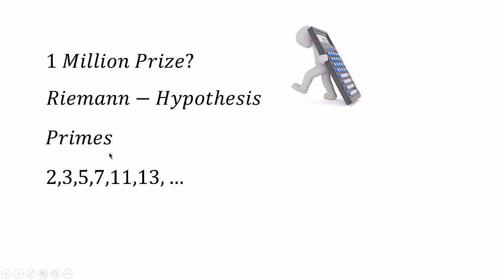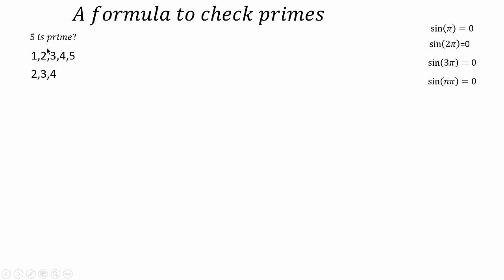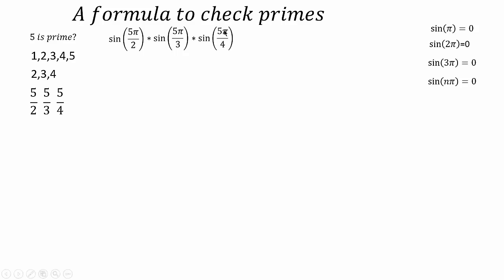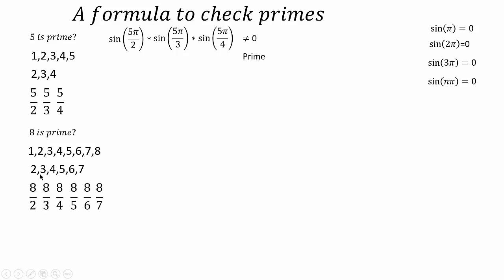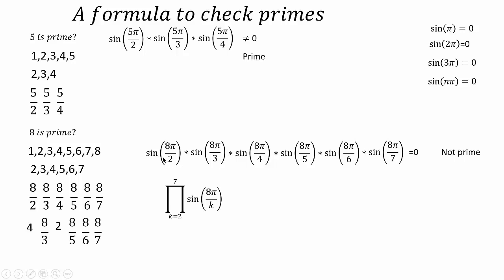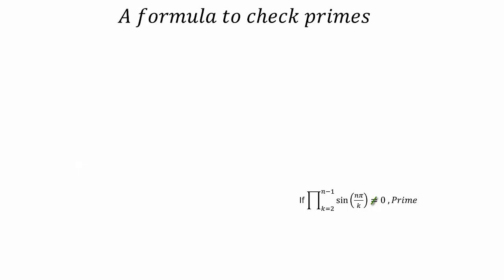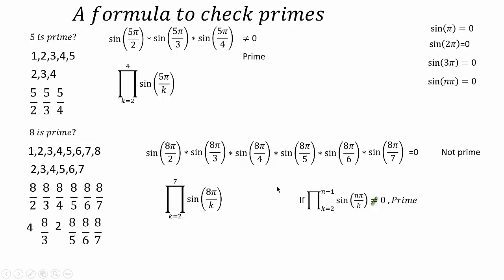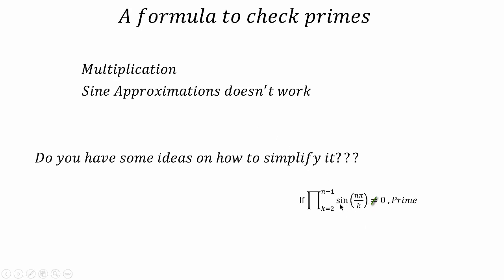Checking Primes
Simple Method of checking primes